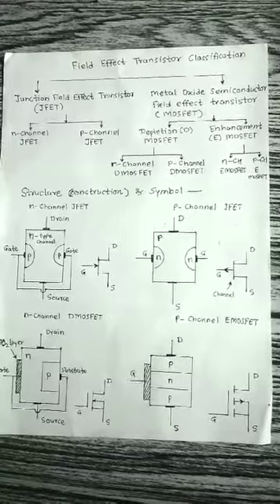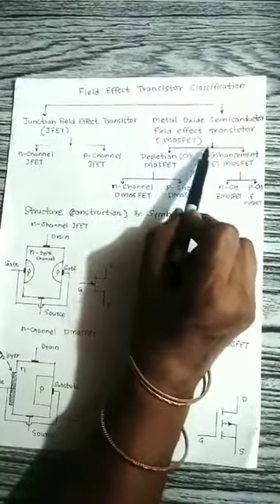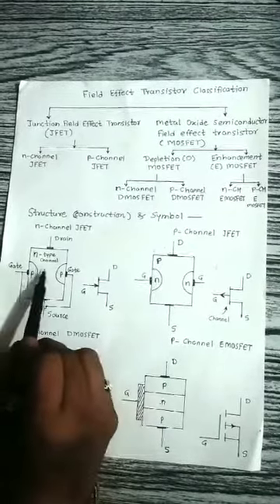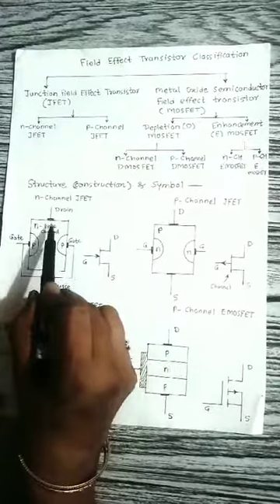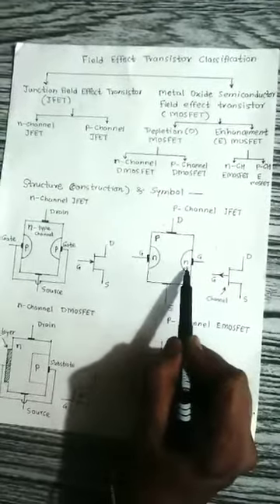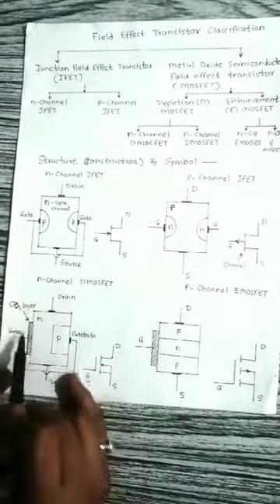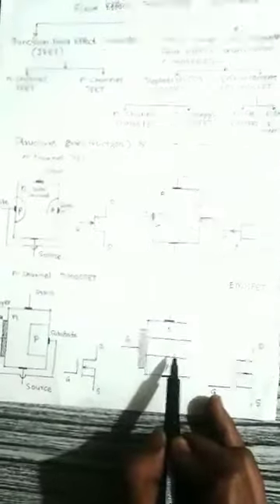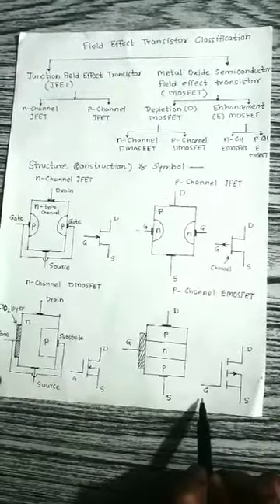Field Effect Transistor Classification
Created by Mrs. P. R. Mogal
Types of FET